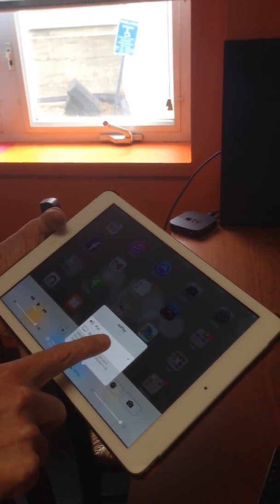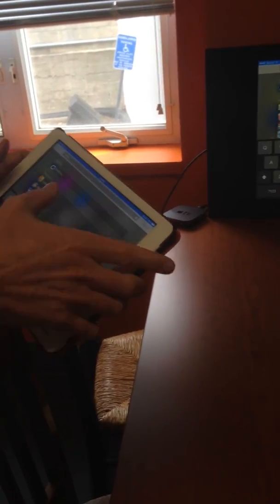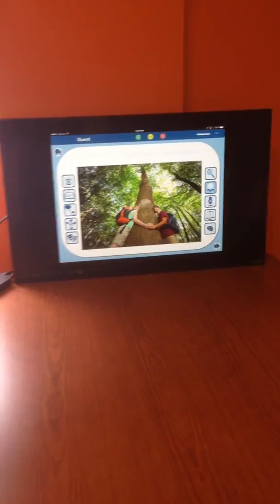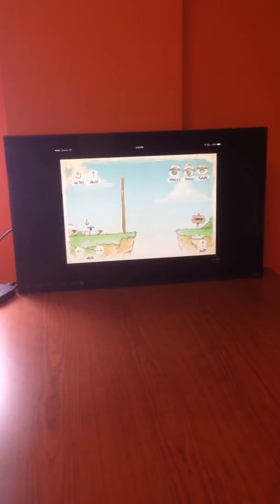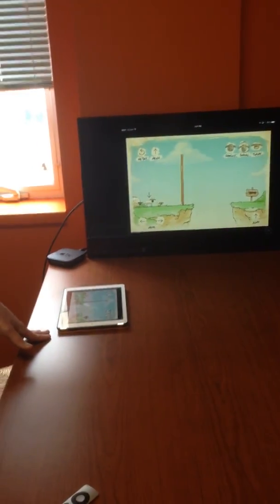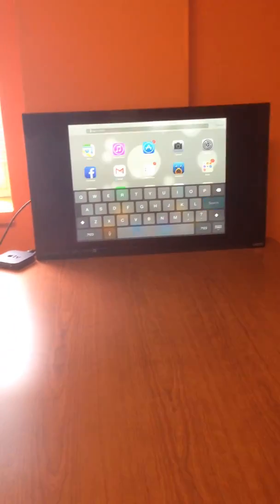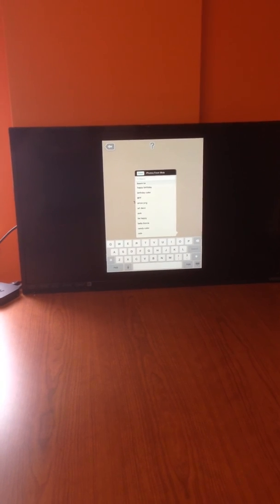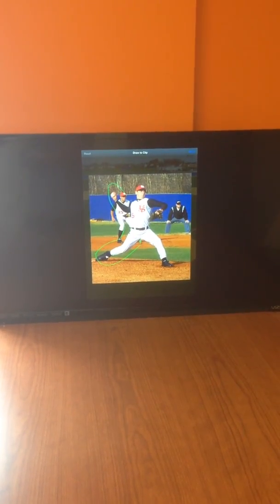Apple TV in clinical setting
This video is a demonstration of an Apple TV used in conjunction with an iPad to utilize apps for providing visuals, stimulating discussion or embarking on creative projects related to language, social or executive function goals